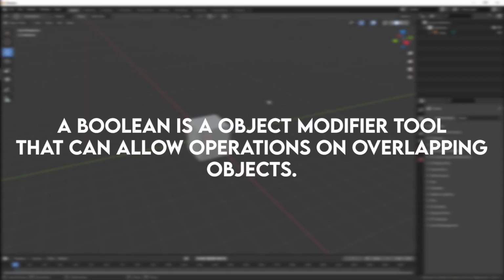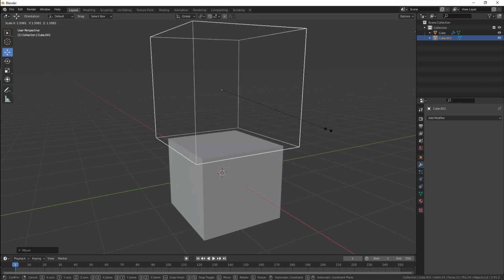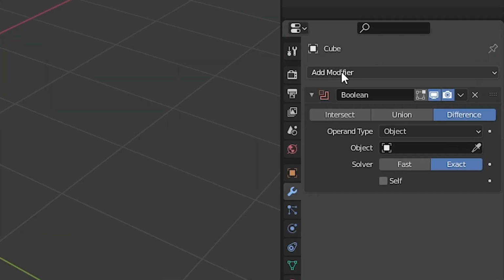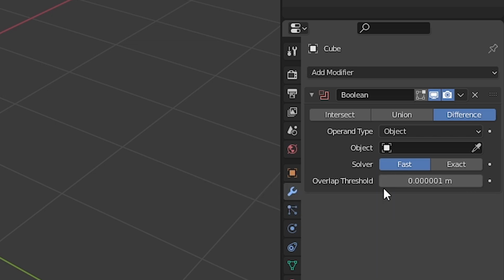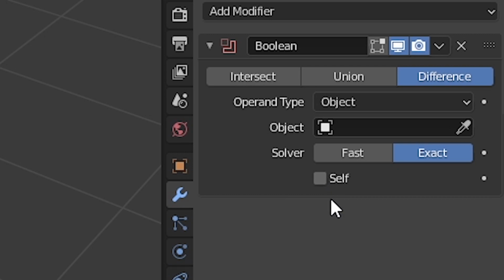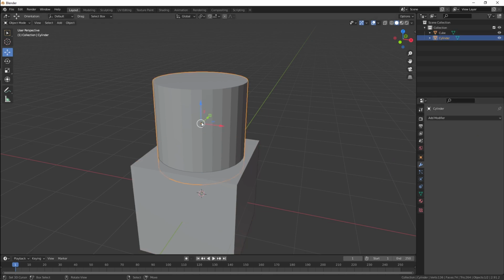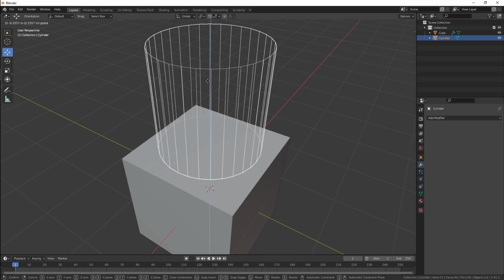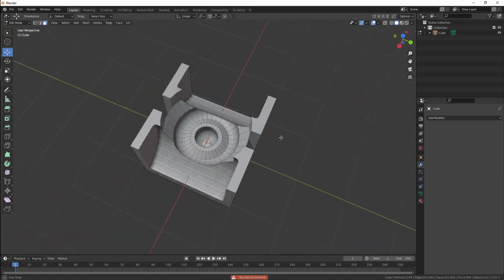BOOLEANS | Blender Tutorial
Hey Everyone in this video i show you how to use the blender 3D boolean modifier.